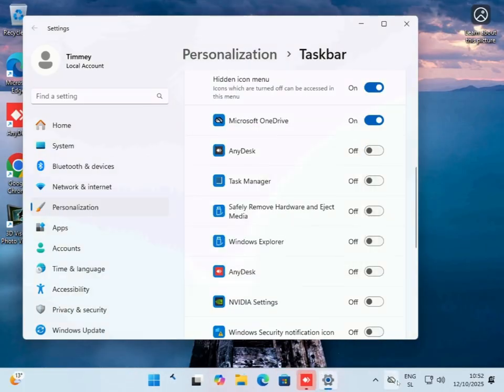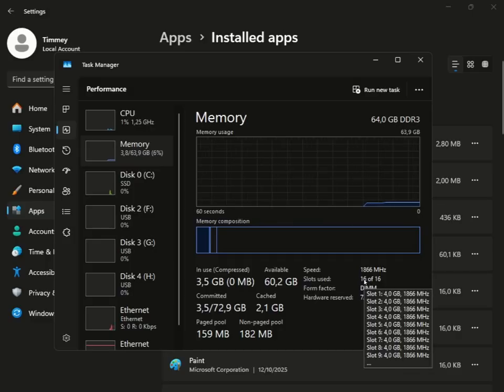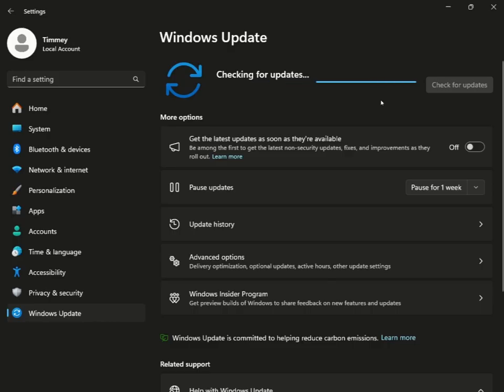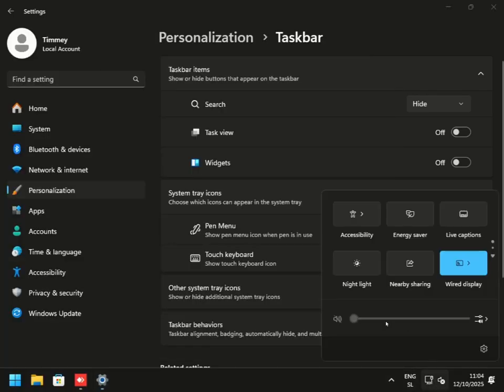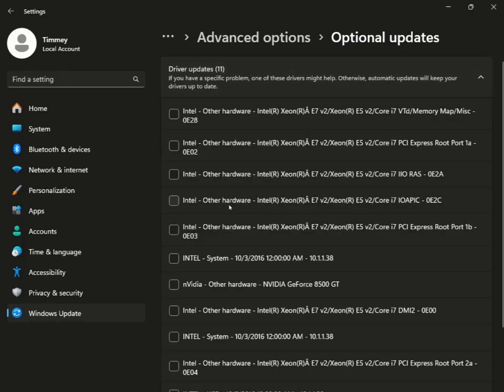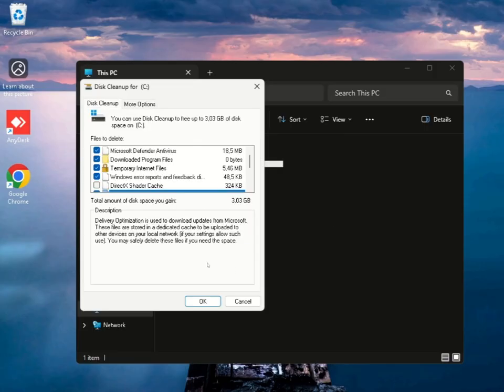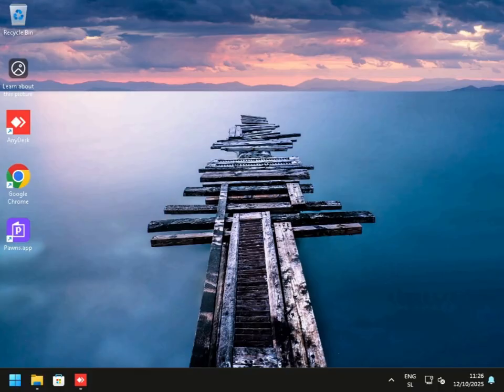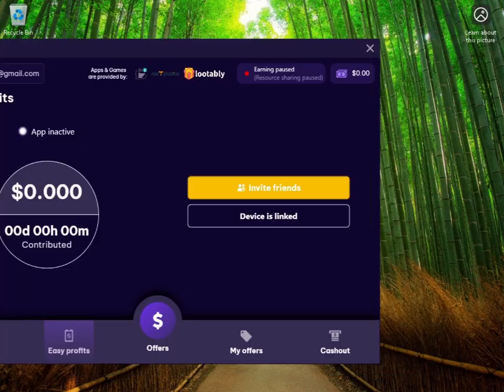FINALLY SETTING UP WINDOWS 11 PRO ON MY HP Z820 WORKSTATION!